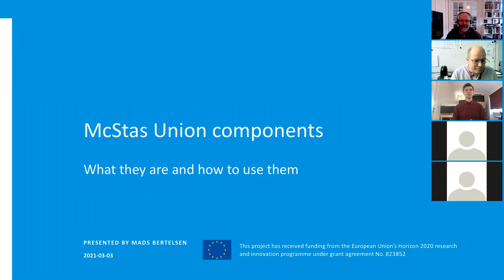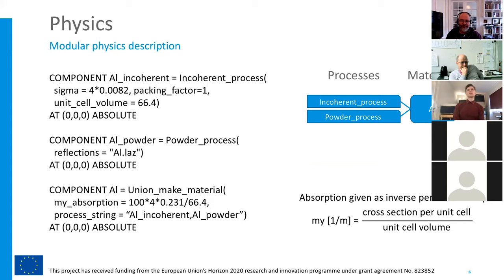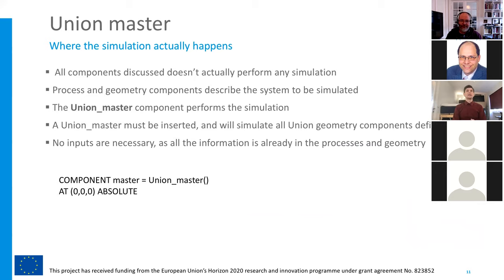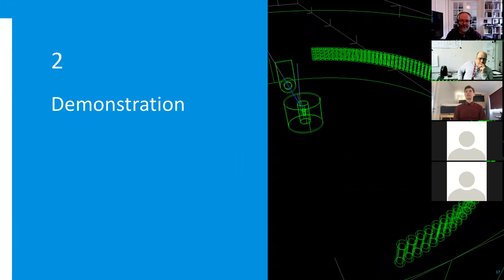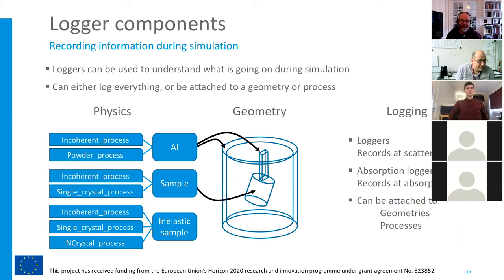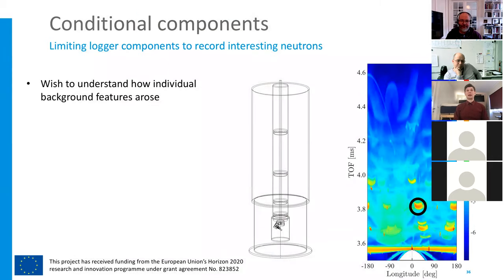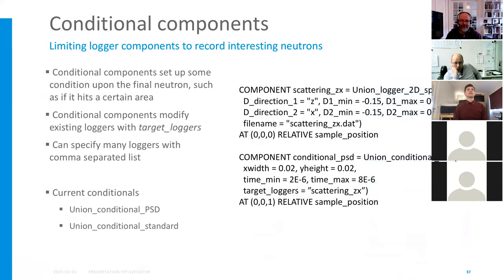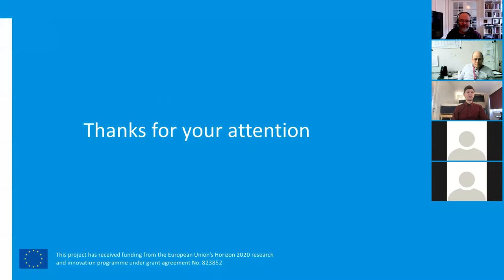The Union concept of McStas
The video is a recording of a presentation by Mads Bertelsen given for an MLZ/TUM audience on March 3rd 2021. Host of the event was Peter Link, MLZ.

Abstract:
The McStas Union components is a set of components that are used in together to describe complex parts of neutron instruments where multiple scattering can be an important aspect. The user will describe scattering properties in a modular fashion to describe materials. Complex geometry can be described, allowing hollow regions, windows and similar with full multiple scattering, which is especially useful for simulating sample environments. The talk will have a focus on the practical use of these components, teaching the basic concepts, as well as showcasing what can be achieved.